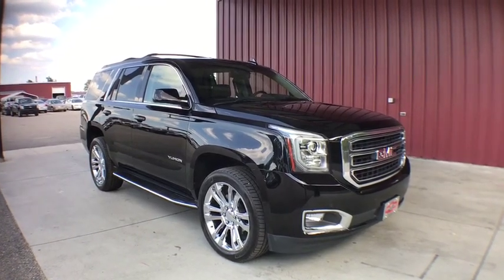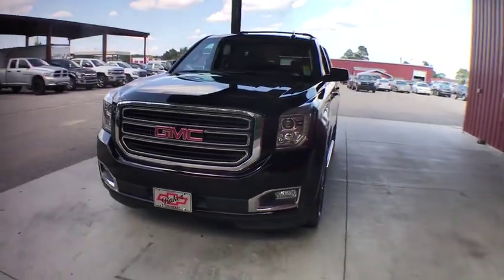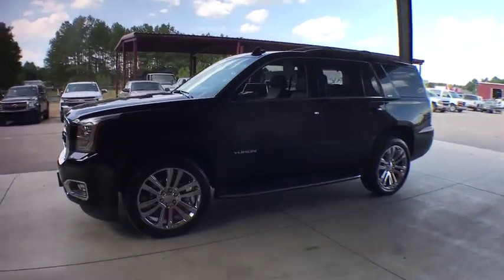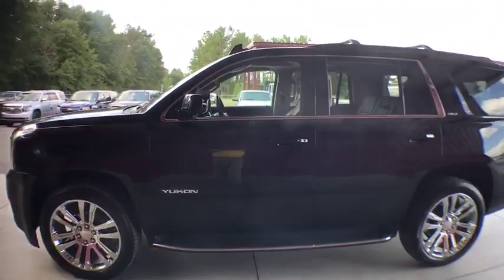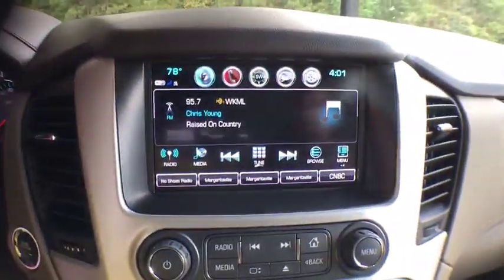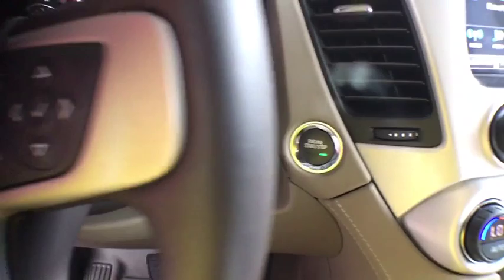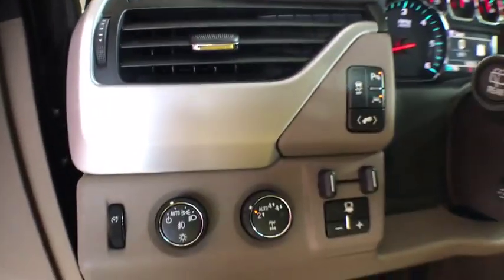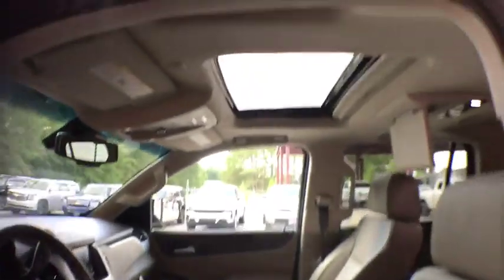2019 GMC Yukon Lumberton, Fayetteville, Florence, Raleigh, Myrtle Beach, NC A7054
Black  2019 GMC Yukon available in Red Springs, North Carolina at Baker Chevrolet. Servicing the Lumberton, Fayetteville, Florence, Raleigh, Myrtle Beach, NC area.

Baker Chevrolet
914 East 4th Ave

Audio system feature, Bose premium 9-speaker system with subwoofer in center console,GMC 4G LTE and available built-in Wi-Fi hotspot offers a fast and reliable Internet connection for up to 7 devices; includes data trial for 1 month or 3GB (whichever comes first) (Available Wi-Fi requires compatible mobile device, active OnStar service and data plan. Data plans provided by AT&T. Visit onstar.com for details and system limitations.),Radio, HD,Audio system, 8 diagonal Color Touch screen with GMC Infotainment System AM/FM/SiriusXM with USB ports and auxiliary jack with seek-and-scan and digital clock, includes Bluetooth streaming audio for music and select phones; voice-activated technology for radio and phone; and Shop. Featuring Apple CarPlay and Android Auto capability for compatible phone; 5 USB ports and 1 auxiliary jack,Audio system feature, CD player (Replaced by (U42) rear seat entertainment system when (U42) is ordered.),SiriusXM Radio Enjoy a 3-month All Access trial subscription with over 150 channels including commercial-free music, plus sports, news and entertainment. Plus listening on the app and online is included, so you'll hear the best SiriusXM has to offer, anywhere life takes you. Welcome to the world of SiriusXM. (If you decide to continue service after your trial, the subscription plan you choose will automatically renew thereafter and you will be charged according to your chosen payment method at then-current rates. Fees and taxes apply. See our Customer Agreement for complete terms All fees and programming subject to change.),Wiper, rear,Mirrors, outside heated power-adjustable, power-folding and driver-side auto-dimming, body-color with integrated turn signal indicators and ground illumination.,Wheel, full-size spare 17 (43.2 cm) steel,Tire, spare P265/70R17 all-season, blackwall,Glass, deep-tinted,Windshield style, acoustic laminated glass,Wipers, front rain-sensing, intermittent,Headlamps, halogen projector,Tires, P265/65R18 all-season, blackwall,Luggage rack side rails, roof-mounted, Black,Liftgate, rear power programmable, hands free,Active aero shutters, front,Windshield, solar-absorbing,Fog lamps with chrome surround,Tire carrier, lockable outside spare winch-type mounted under frame at rear,Assist steps, Black with chrome strip (Included with (VPY) Graphite Edition. When (VPY) Graphite Edition is ordered, assist steps will be Black with Gloss Black accents. Deleted when (RVQ) Black assist step kit, LPO or (VXH) Chrome assist step kit, LPO, are ordered.),Wheels, 18 x 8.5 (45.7 cm x 21.6 cm) bright machined aluminum,Seats, second row 60/40 split-folding bench power release,Steering wheel, heated, leather-wrapped,Seats, front bucket with perforated leather-appointed heated and ventilated seat cushions, 12-way power driver and passenger seat includes 6-way power cushions, driver seat 2-position memory, 4-way power lumbar control and power recline,Universal Home Remote includes garage door opener, programmable,Seats, third row 60/40 split-bench, power fold,Assist handles, 1st row passenger and 2nd row outboard seats,Driver Information Center, 4.2 diagonal multi-color,Lighting, interior includes courtesy lighting with theater dimming, lighting for front and rear door handles, front and rear passenger footwells and door storage area,Remote vehicle start includes extended range Remote Keyless Entry,Passive Entry System includes (AQQ) Remote Keyless Entry,Door locks, power programmable with lockou